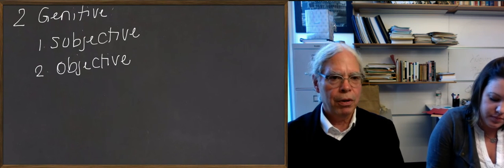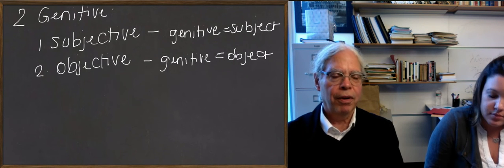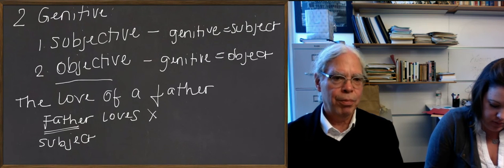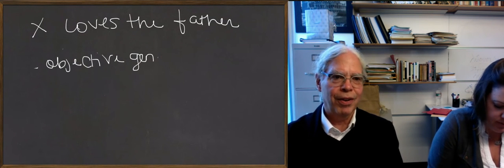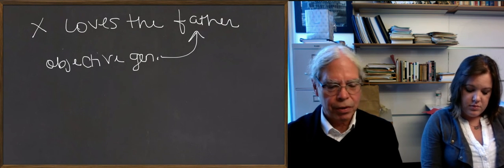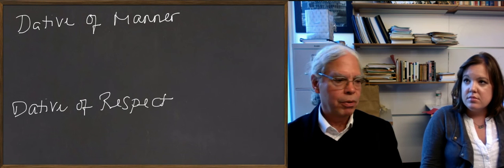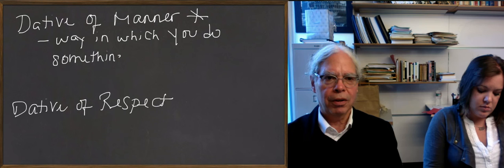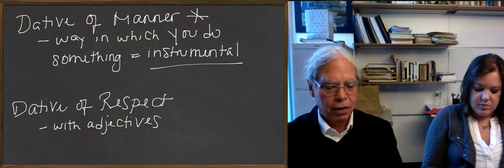Unit 9: Genitives and datives